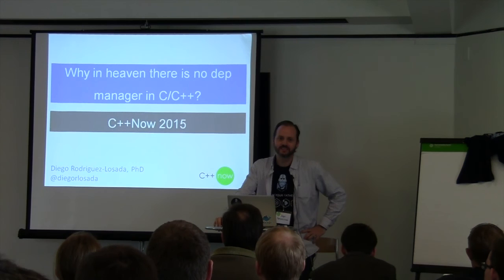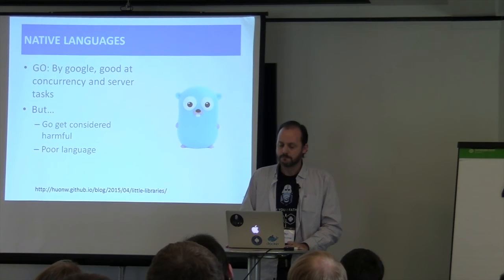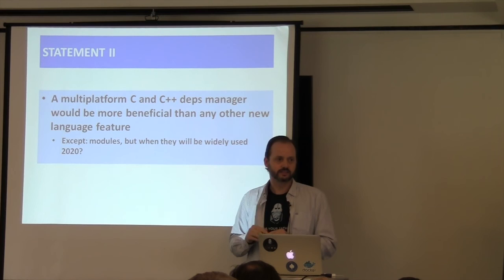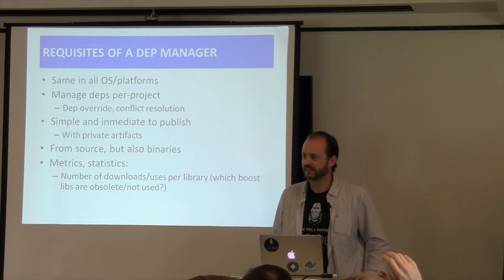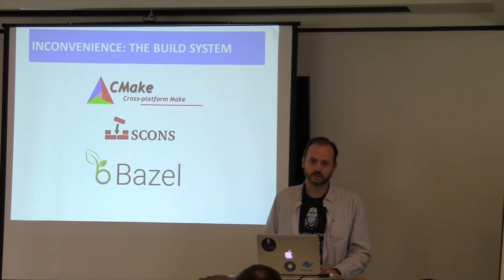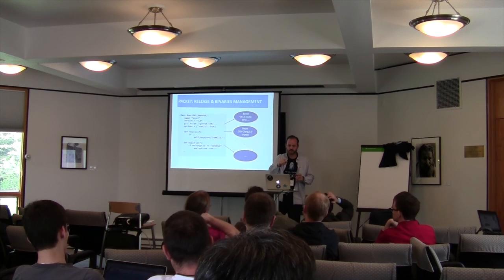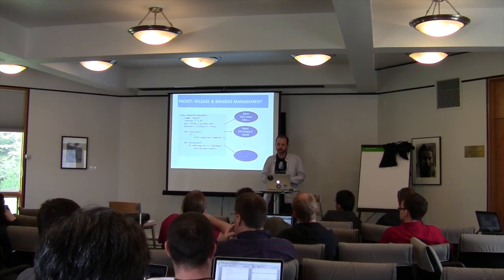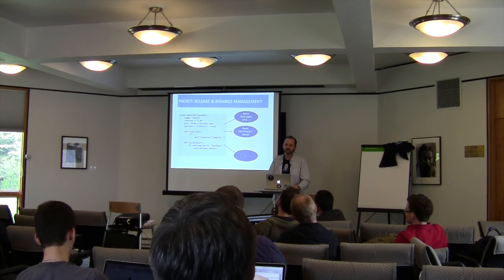Why in heaven is there no dependency management for C++? - Diego Rodriguez-Losada [ C++Now 2015 ]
C++ (and C) are the larger and older mainstream languages, but they lack an important devtool: a dependency manager, which other languages have.

This talk will analyse the state of the art, and deep dive into existing solutions, possible problems and difficulties and the possible implications for the future of the language.

Optimized And Managed by Digital Medium Ltd - events.digital-medium.co.uk